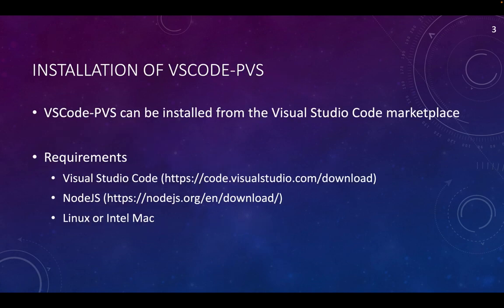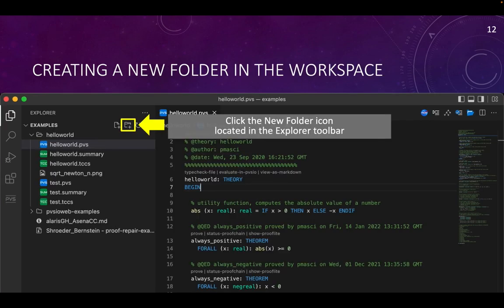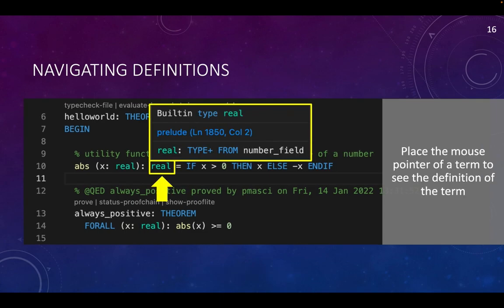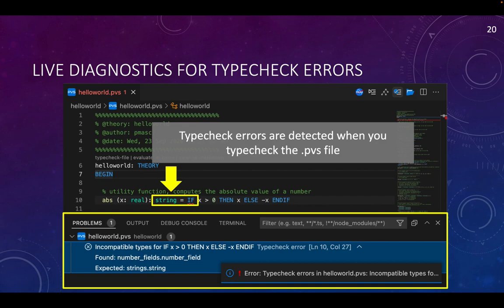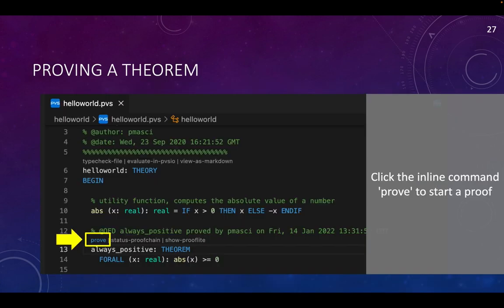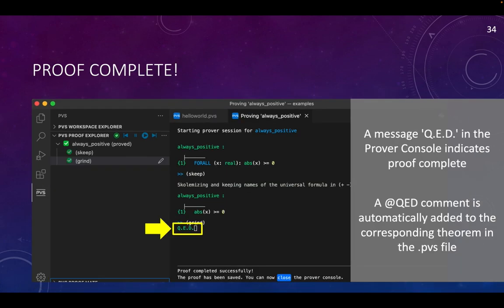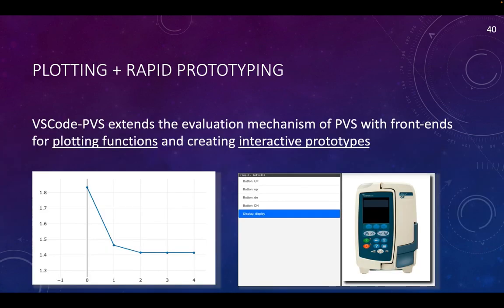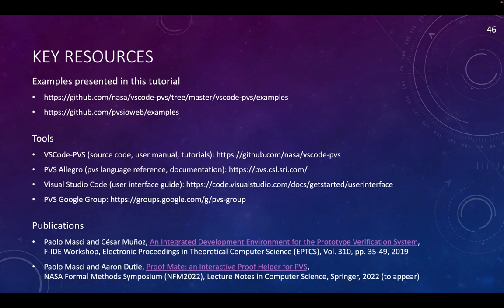VSCode-PVS tutorial by Paolo Masci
PVS is an interactive proof assistant for crafting specifications, constructing/debugging/repairing proofs, and generating executable code.  VSCode-PVS is a richly featured IDE for PVS.  Its developer Paolo Masci walks us through the features of the IDE.